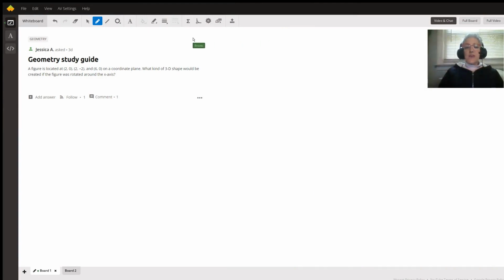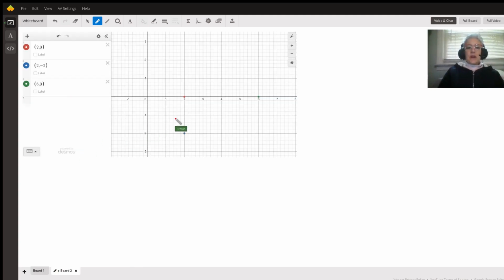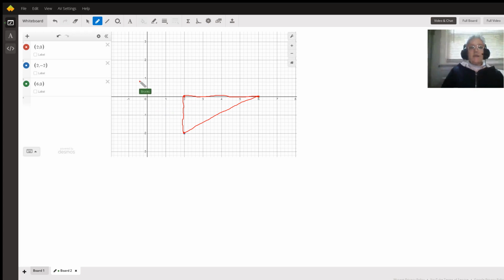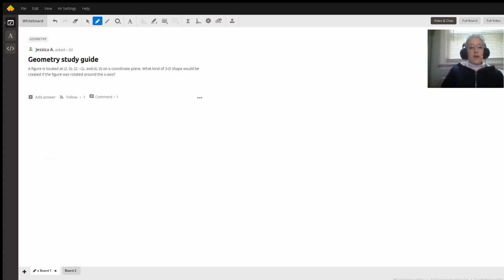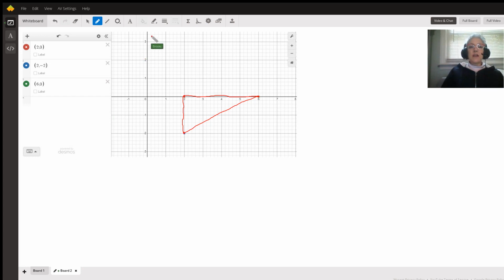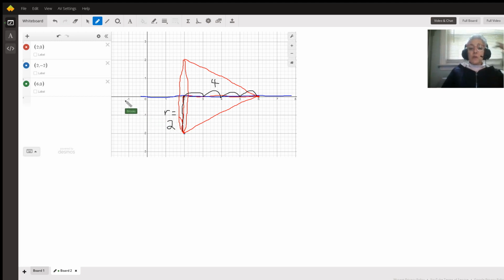Rotate Shape On A Coordinate Plane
Question: Geometry study guide
A figure is located at (2, 0), (2, −2), and (6, 0) on a coordinate plane. What kind of 3-D shape would be created if the figure was rotated around the x-axis?

Answered By:

Anonymous A.
Experienced High School Math Tutor (Algebra I & II, Geometry)

Written Explanation:

If you connect the dots for those three points after plotting them on the coordinate plane, you will have a triangle! Therefore, rotating this triangle along the x-axis results in a cone, on its side, with a height of 4 and a radius of 2.Great question!